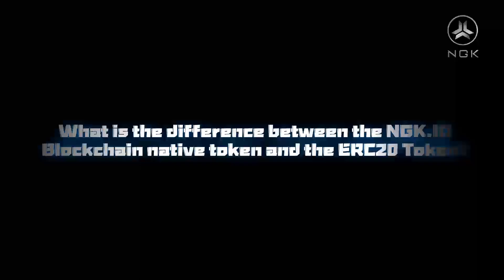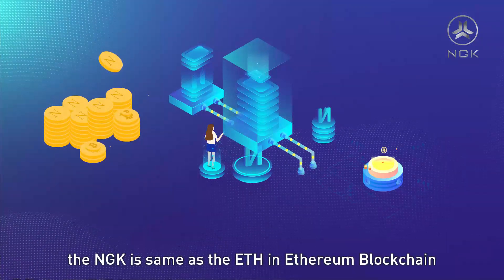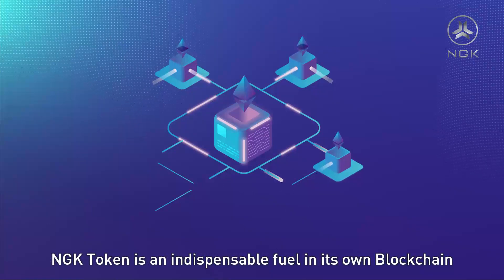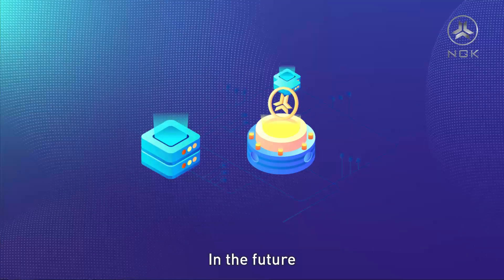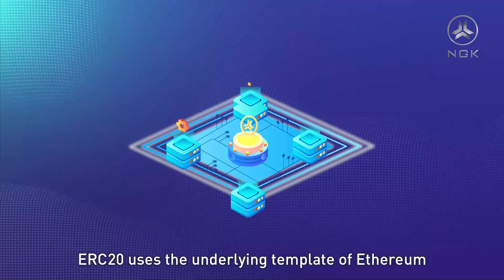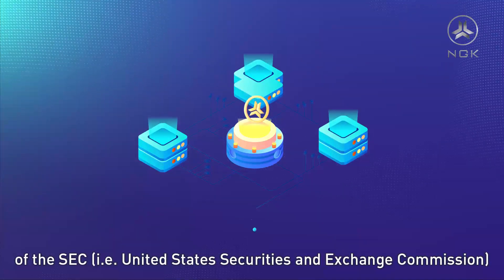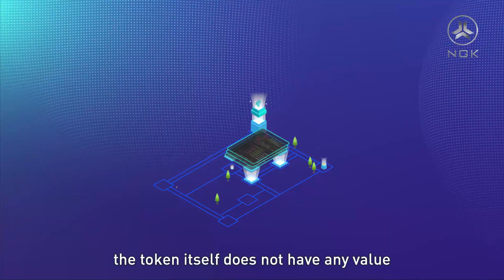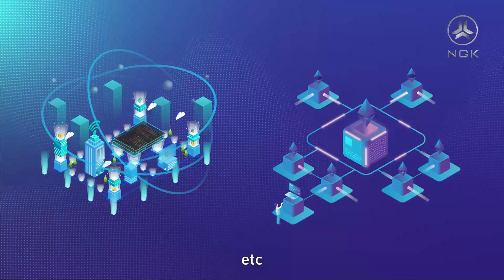What is the difference between the NGK.IO Blockchain native token and the ERC20 Token?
1、NGK Token is generated through an independent blockchain. As the native token of NGK.IO Blockchain, the NGK is same as the ETH in Ethereum Blockchain. While the issuance of ERC20 Token is relied on the Ethereum Blockchain and will not be accepted or recognized with the development of the blockchain.
2、NGK Token is an indispensable fuel in its own blockchain. No matter transactions, consensus, or voting, NGK is inseparable, and even the development of the entire blockchain is promoted by the NGK Token. The Ethereum Blockchain has created thousands of ERC20 Token. In the future, there will be other tokens on the NGK.IO Blockchain and NGK will be used as a fuel to promote the development of NGK.
3、The innovation of NGK.IO Blockchain requires certain technical conditions and cost input. ERC20 uses the underlying template of Ethereum. It can be created only by understanding some simple technical languages, and there is basically no technology and cost involved.
4、NGK Token is issued by STO equity and passed the supervision of the SEC (i.e. United States Securities and Exchange Commission). It is a token with real endorsement and supervision. While ERC20 can be created by anyone and generally the funds will be raised through ICO. The token itself does not have any value. Most ERC20 Token relies on a white paper and malicious hype to win the market. Of course, a very small number of tokens rely on the development of their own platforms as the vouchers used in the platform, such as HT, OKB, BNB, etc.